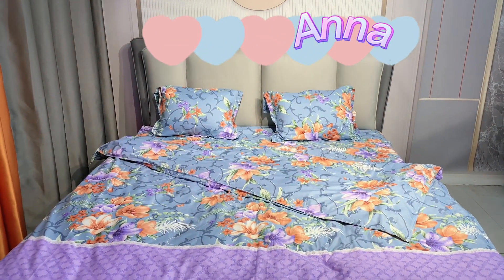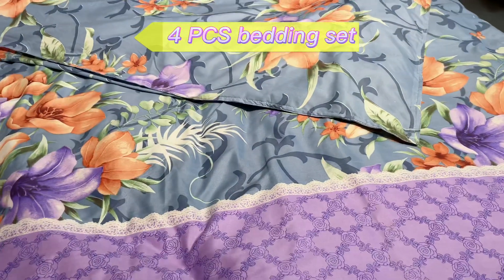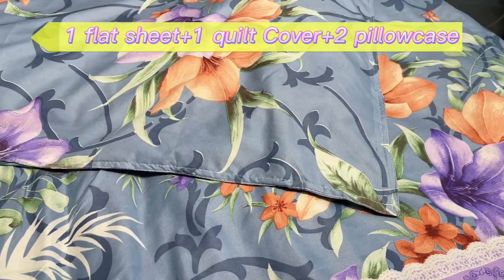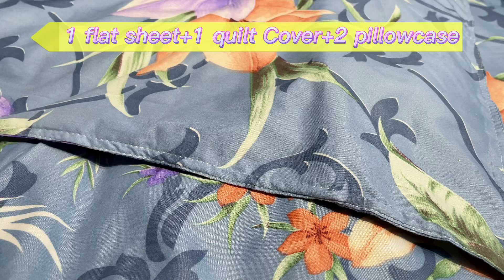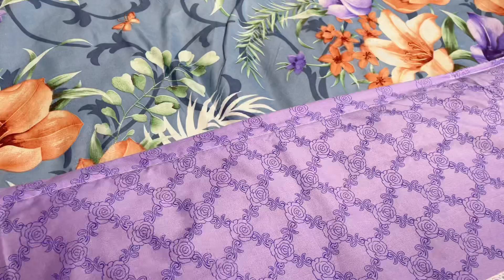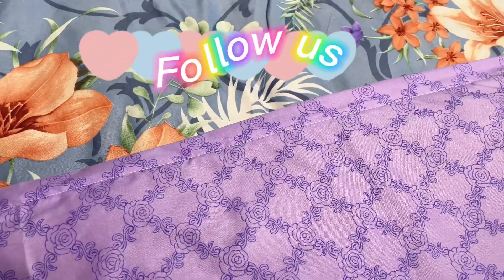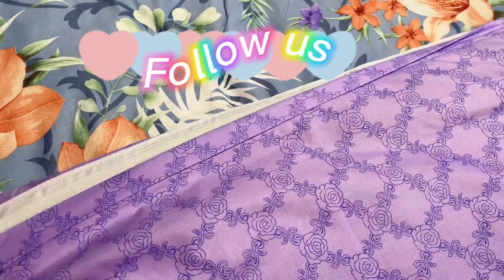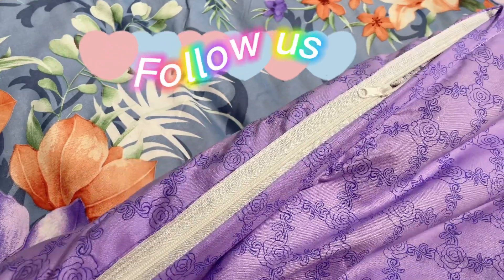wholesale polyester microfiber bedding set custom queen bed sheet bed Cover sheet